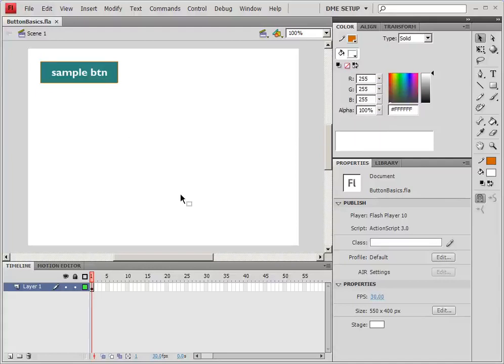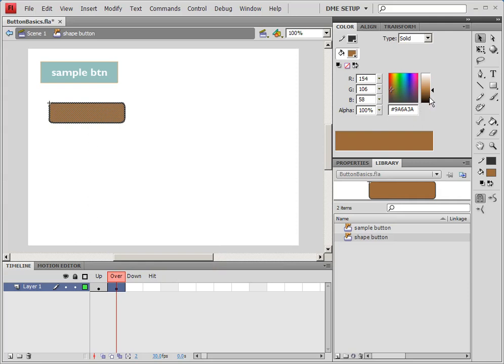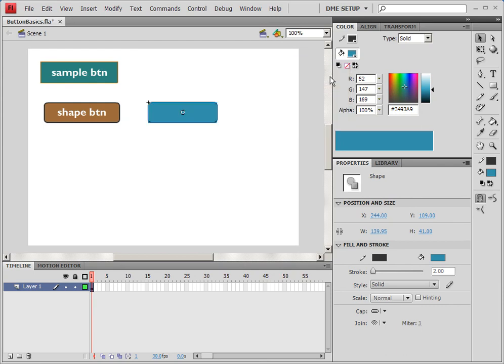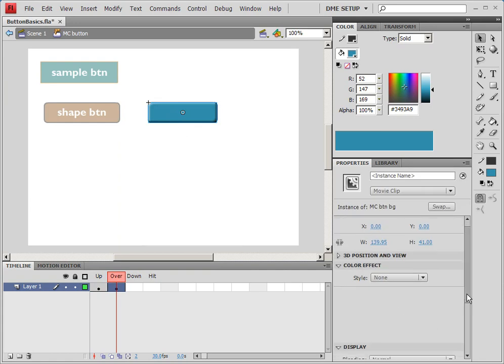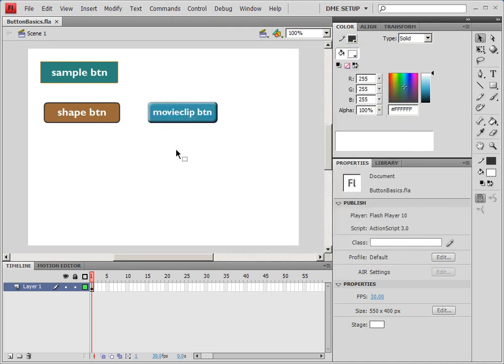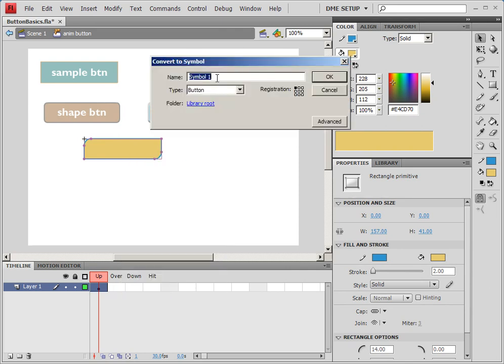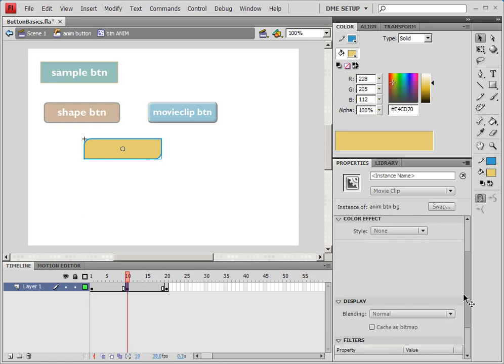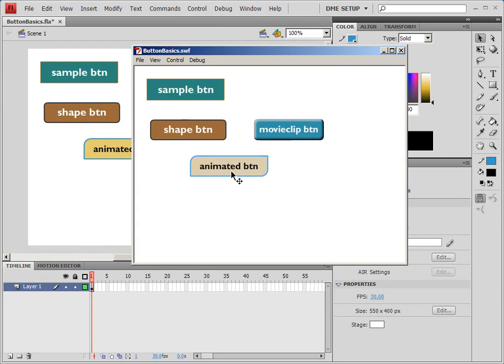FlashCS4, ButtonBasics, part2.avi